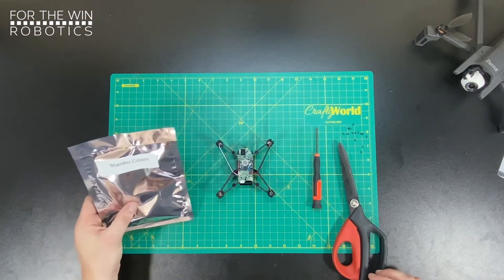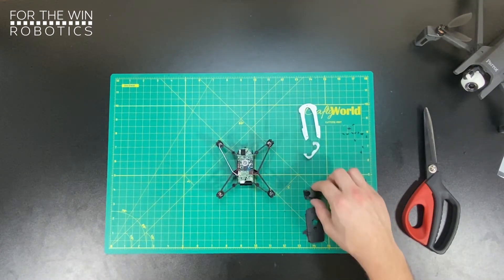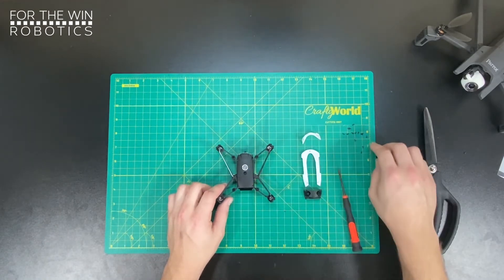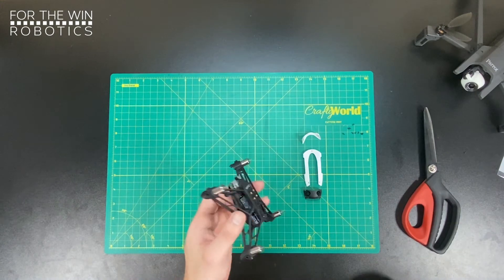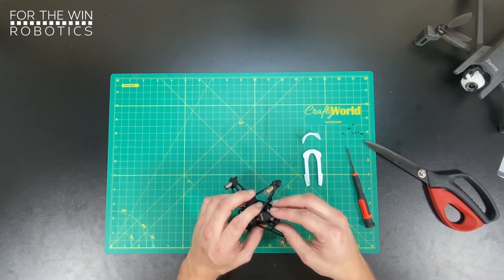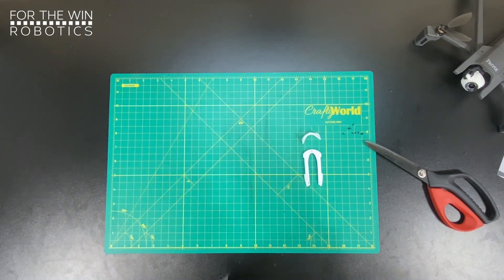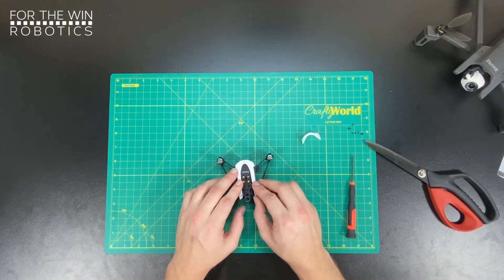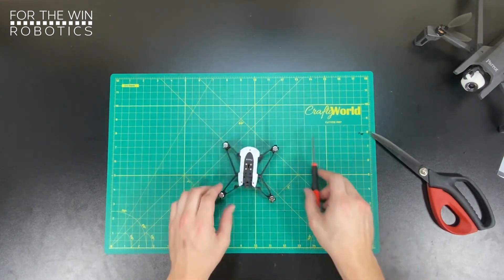Parrot Mambo Build Video 5 "Covers"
Parrot Mambo Build Video Series - Learn how to build your Parrot Mambo Drone.